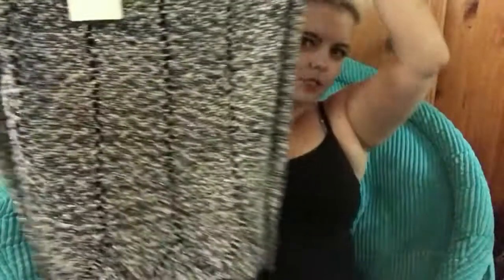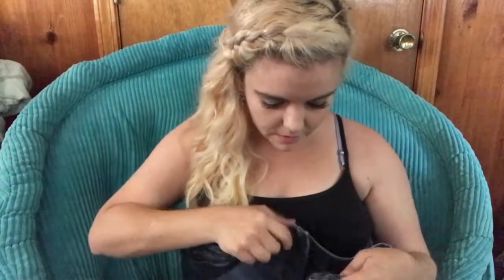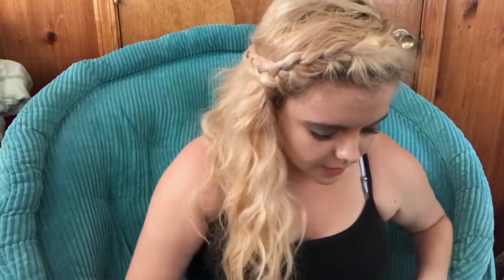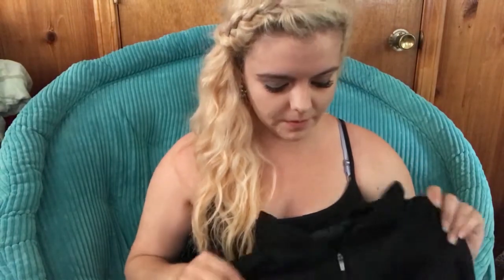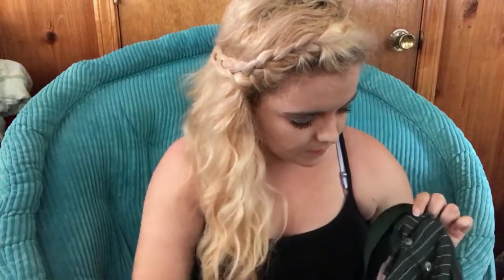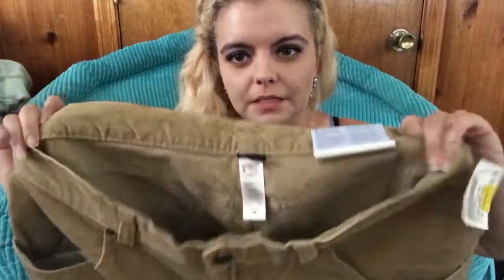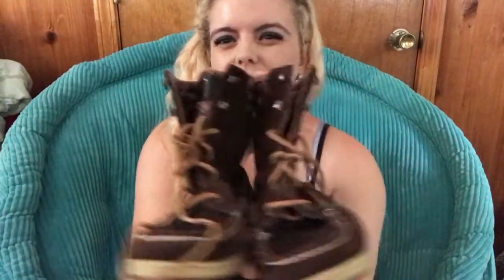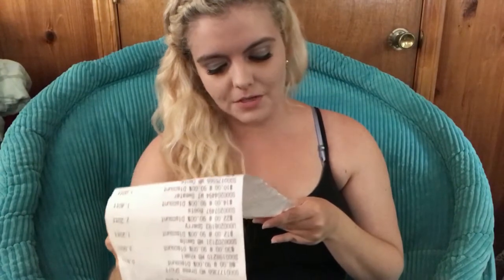Platos Closet Haul Video - 90% OFF! Lilly Pulitzer, Patagonia, and MORE!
Have you found anything awesome at a bag sale?